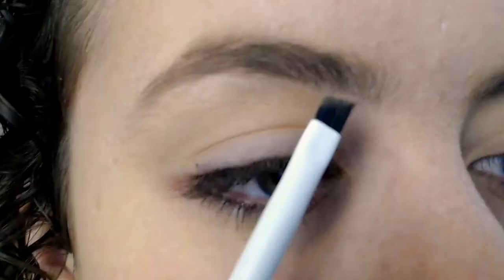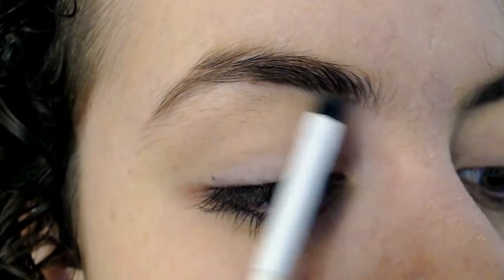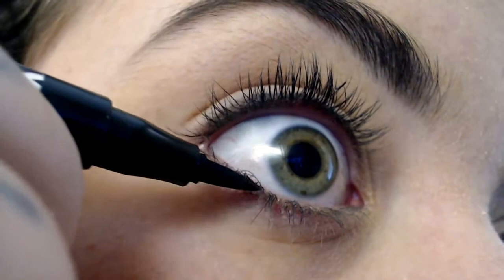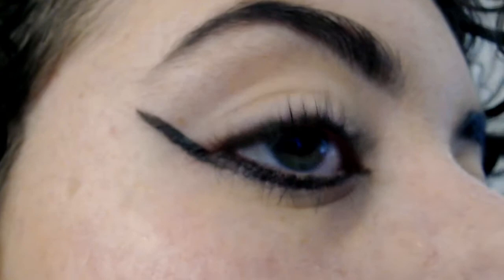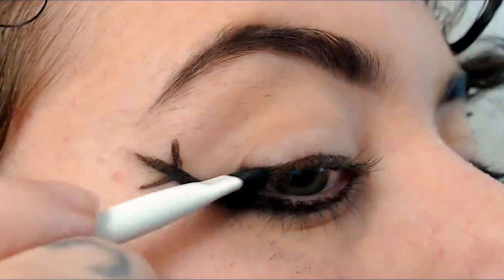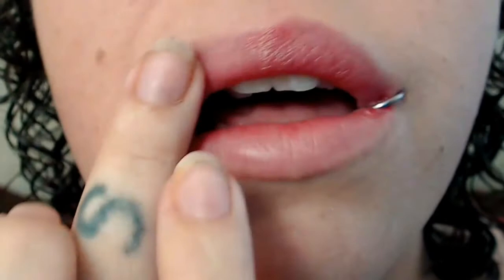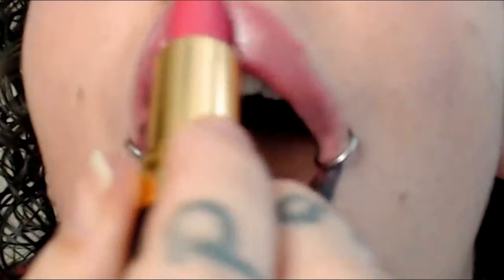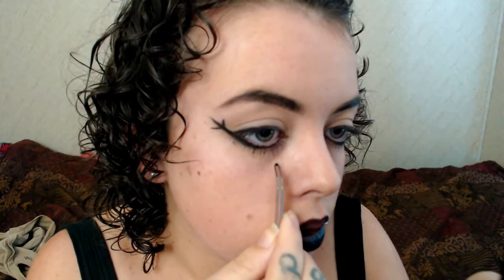Makeup From Around The World: Burkina Faso | TRW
Hello hunnies, welcome to The Real Woman! Today's inspired makeup look comes from the country of Burkina Faso, learn how to do a Burkinabe inspired makeup look while listening to some of the country's music, and learn some facts about Burkina Faso at the end :)

*FYI* When I am doing inspired-makeup looks, I am in no way trying to be offensive to anyone by me being influenced by other cultures. I do not believe in cultural appropriation, the way I see it there is only appreciation of culture and racism. I am not using my makeup to spread sterotype or make fun of any culture in any way.
I personally am a combination of 12 nationalites and I am not offended or direspected by others using my culture in appreciation, I would apprectiate the same from you :)

Makeup Products:

Lotion: Daily Moisturizing Lotion with Oatmeal

BB Cream: CoverGirl Smoothers BB Cream #810

Foundation:  Matte + Poreless Powder, #220: Natural Beige

Brow Gel: e.l.f. Eyebrow Kit, Medium

Brow Powder: L.A. Colors Ultimate Brow Kit, Medium

Eyeshadow: Walmart Eyeshadow Palette, #? | Maybelline New York Expert Wear® Eye Shadow Quads, 60Q: Sandstone Shimmer

Eyeliner: N.Y.C. New York Color High Definition Liquid Liner, Extra Black

Mascara: Revlon Mega Multiplier™ Mascara

Lipstick: Revlon Super Lustrous Shine Lipstick,  #805: Kissable Pink | Wet N Wild Fantasy Makers Lipstick - Black